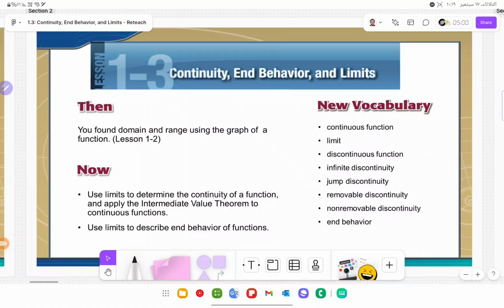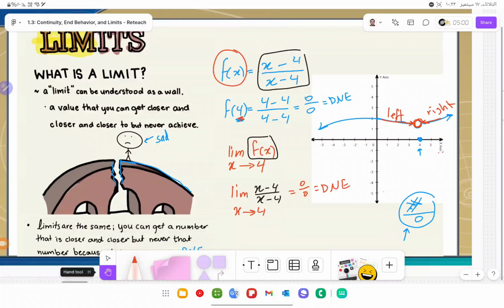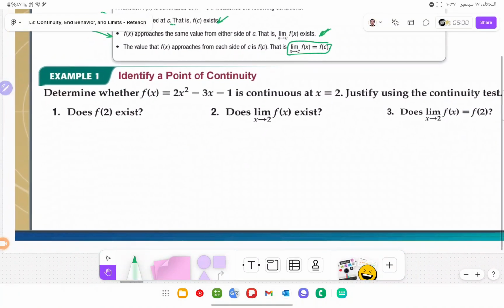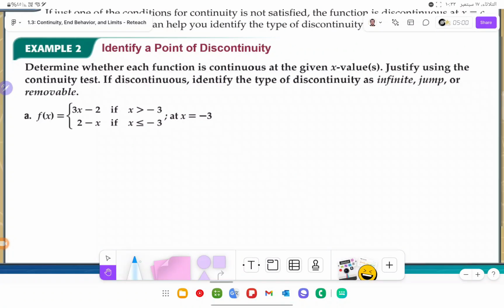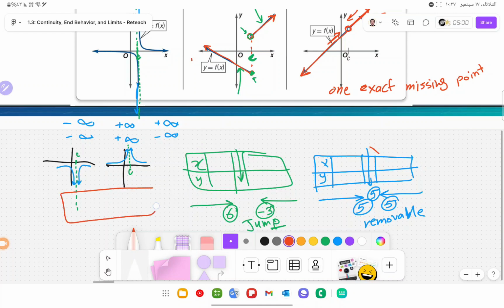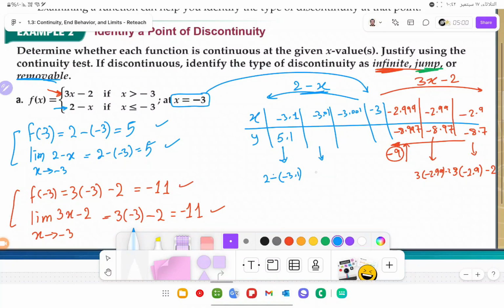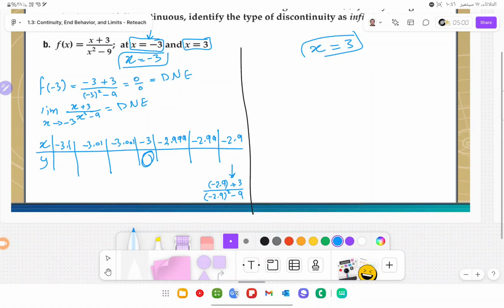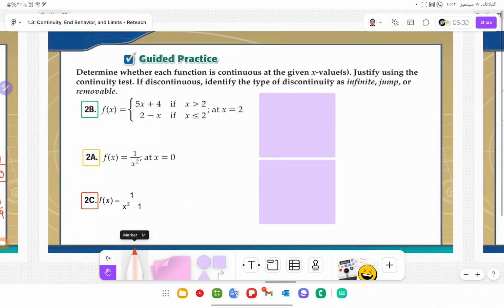Pre-Calculus - 1.3: Continuity, End behavior, and Limits (P1)